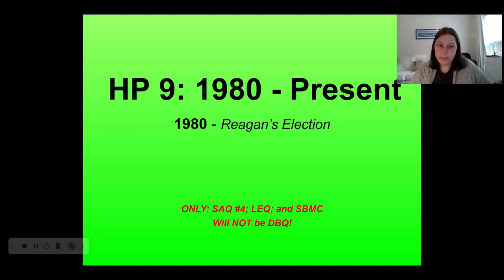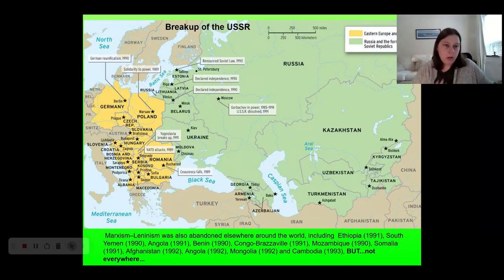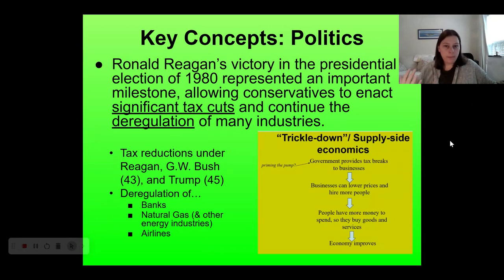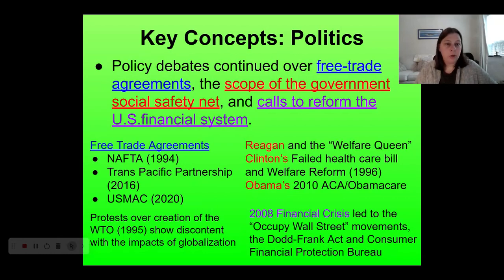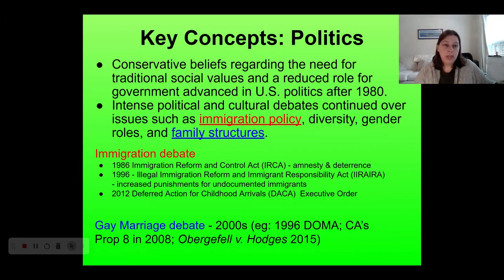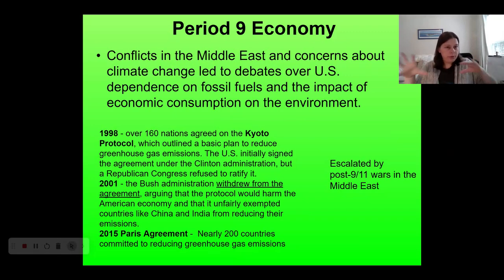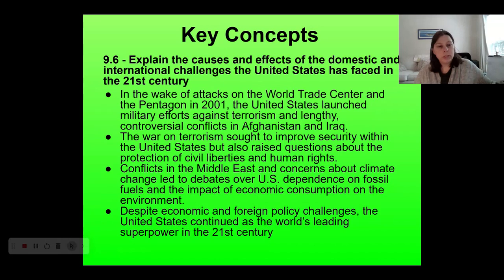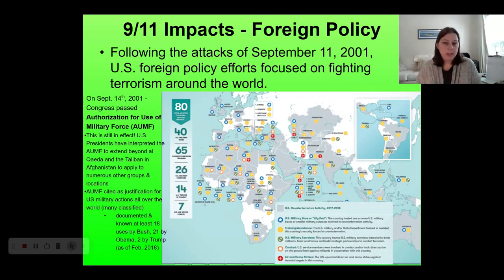APUSH Exam Content Review - Historical Period 9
A video reviewing content from Historical Period 9 (1980 - Present) for the AP US History exam.